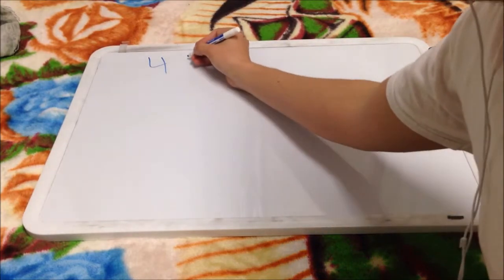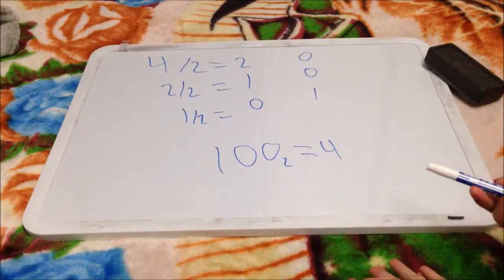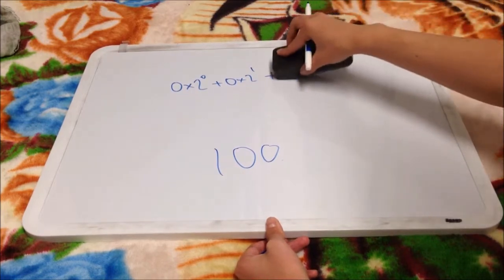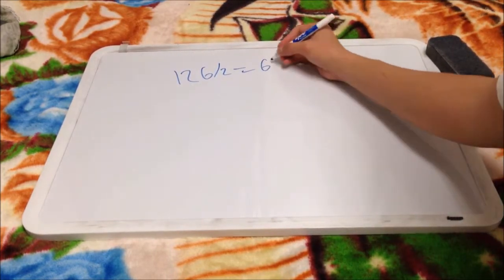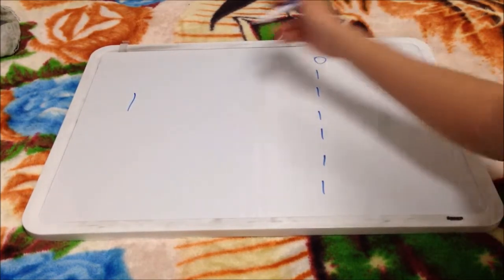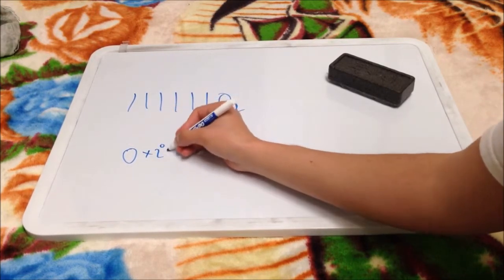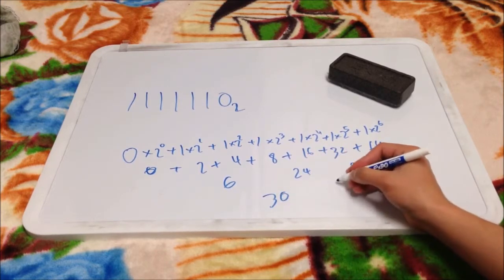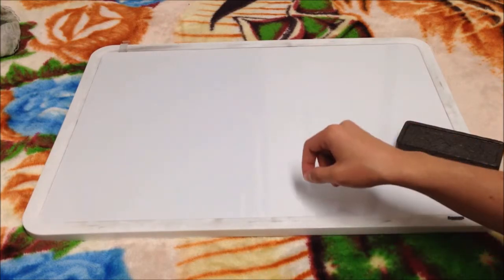Minecraft Calculator Episode 2 (Binary to Decimal & Back)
Welcome to the second episode to my calculator series! I have decided to teach how to convert to binary first before I show how binary addition works. :)